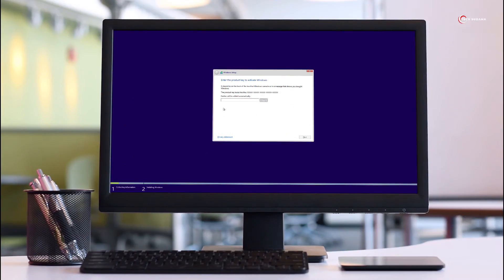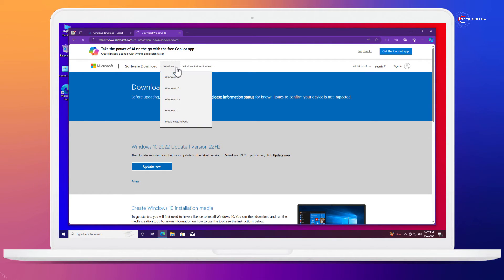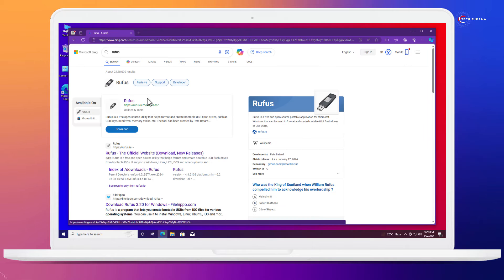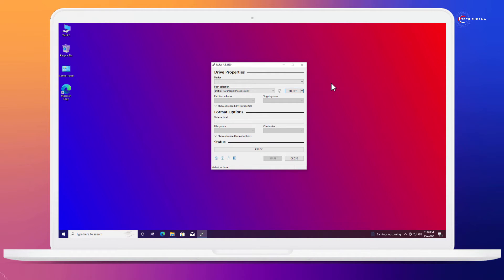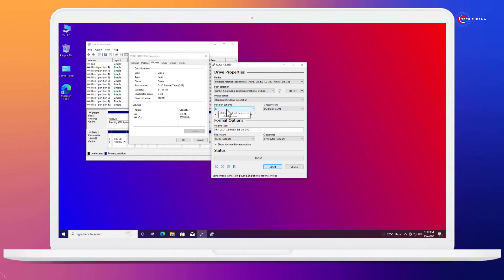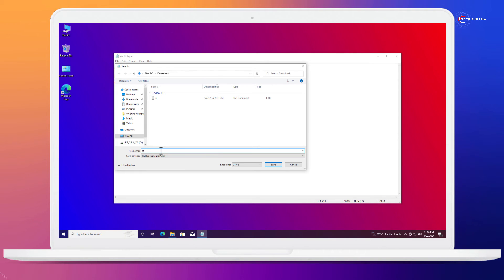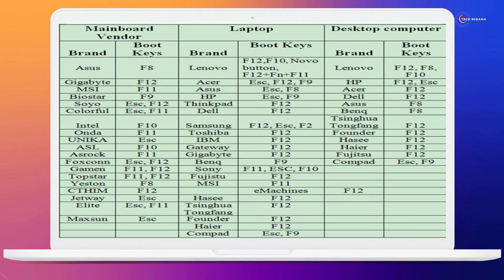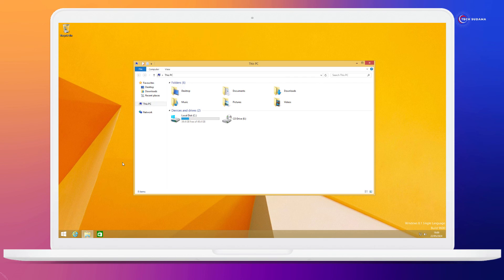How to Install Windows 8/ 8.1 Without Serial Number in 2024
Are you looking to install Windows 8 or Windows 8.1, but can't get past the product key prompt? Windows setup requires a product key to determine the correct version to install. But what if you want to try out Windows 8.1 before buying it? Don't worry, you can skip the product key step and proceed with the installation easily.

Join us in this video, "How to Install Windows 8.1 Without a Product Key ⚡ How to Install Windows 8 - English," where we guide you through the process step-by-step!

: *My Gears* :
🎥My Webcam
🔍 Topics Covered in this Tutorial:
windows 8.1 product key
how to install windows 8.1 without product key 2024
windows 8 product key
windows 8 key 2024
how to skip product key when installing windows 8.1